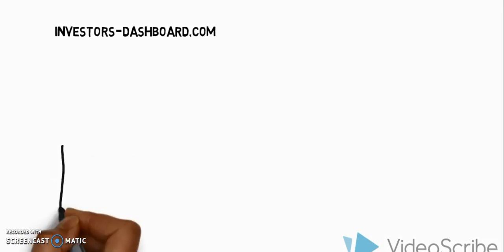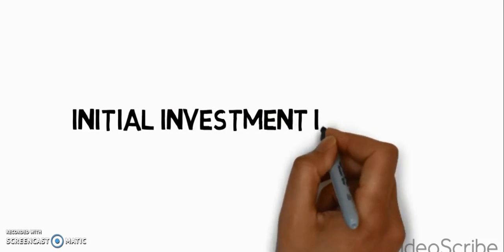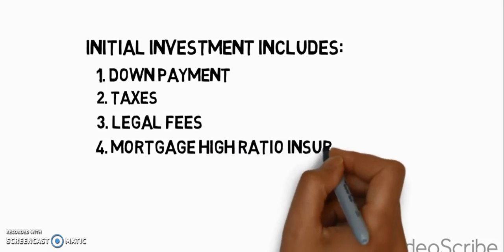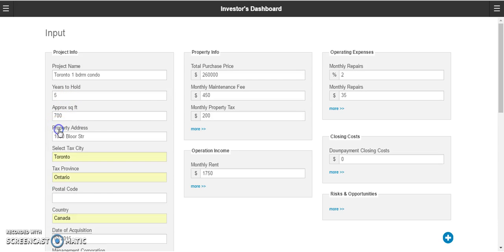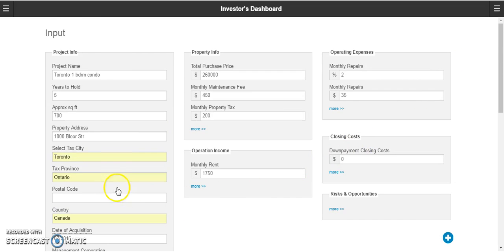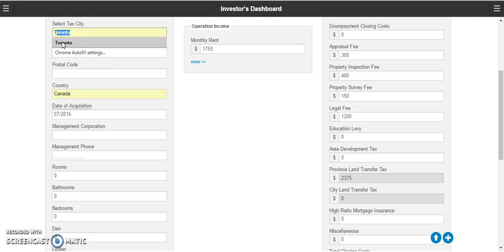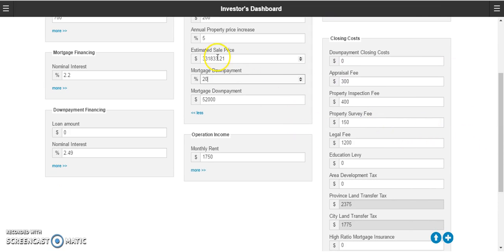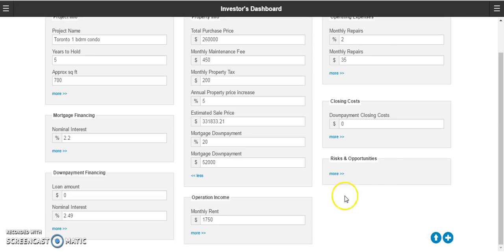Real Estate Investors Dashboard Video Tutorial - Initial Investment Input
is web-site where investors help investors to make profitable and well informed decisions when investing inreal estate